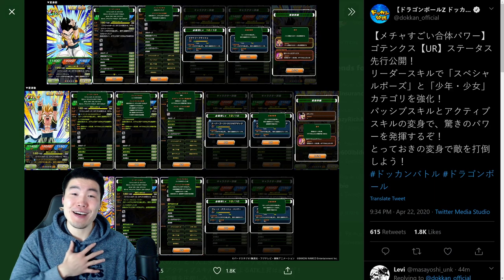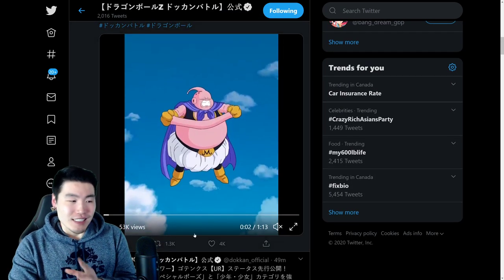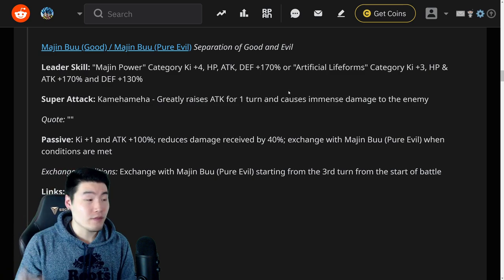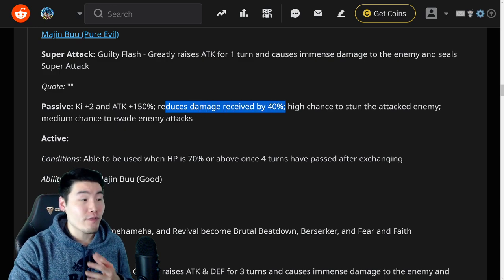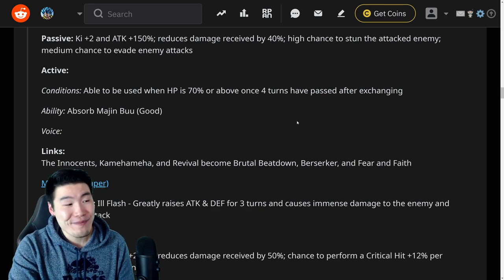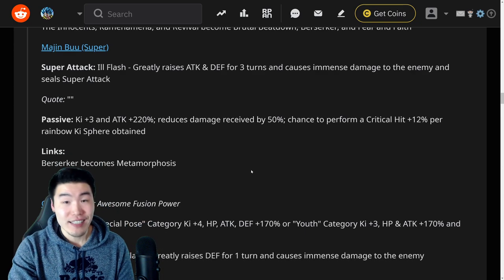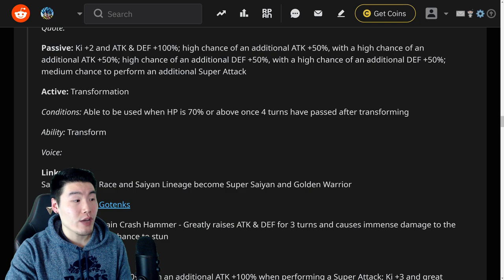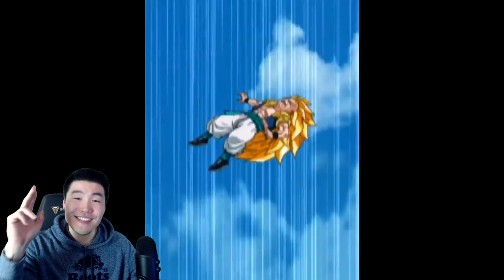AWESOME, BUT FLAWED?! Transforming Gotenks & Buu FULL Details & Animations | DBZ Dokkan Battle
I love EVERYTHING about these units... almost.